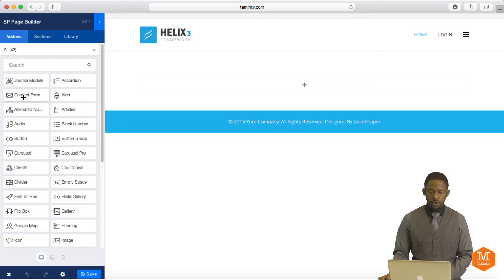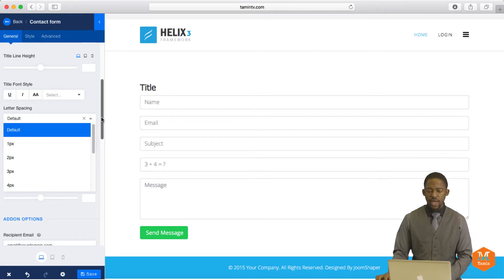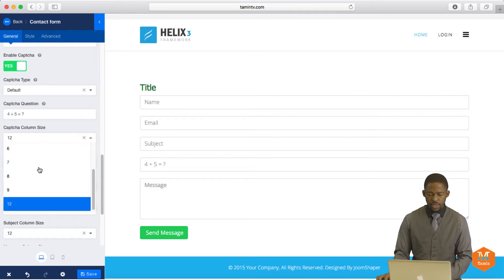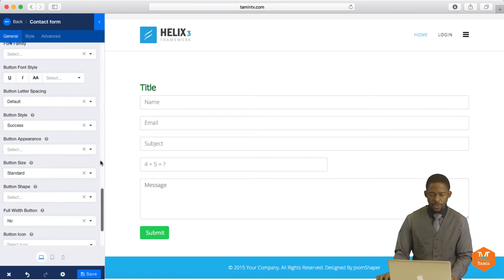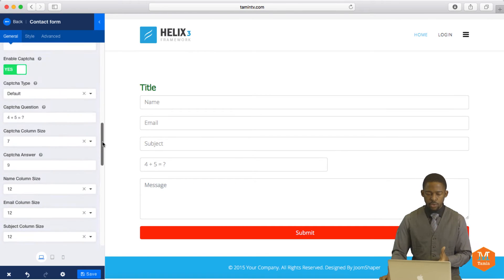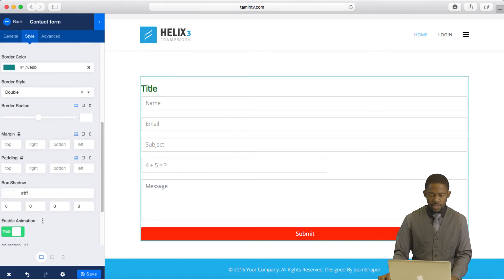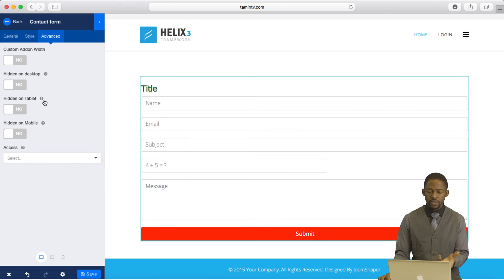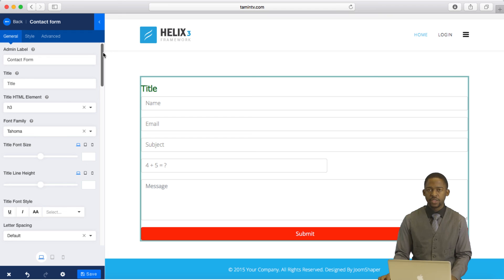SP Page Builder 3 Pro - Contact Form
Adding a contact form on your website is very important because it makes it easier for people to contact you. This video shows you how to add a contact form with SP Page Builder 3 Pro.